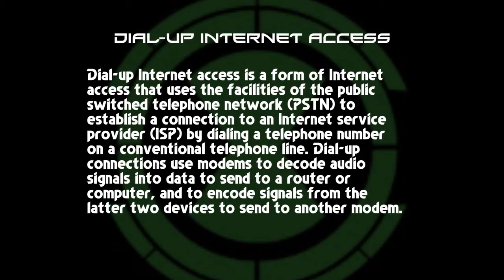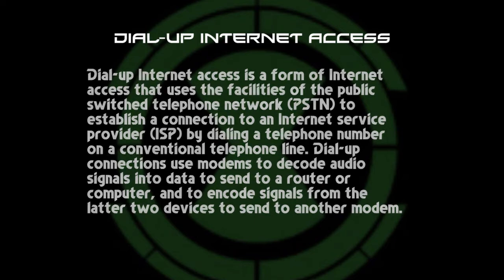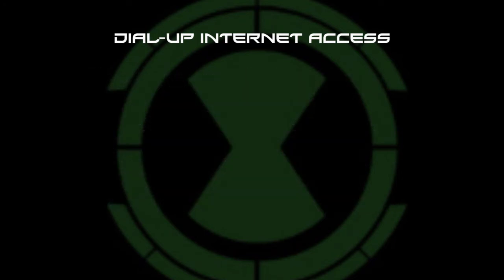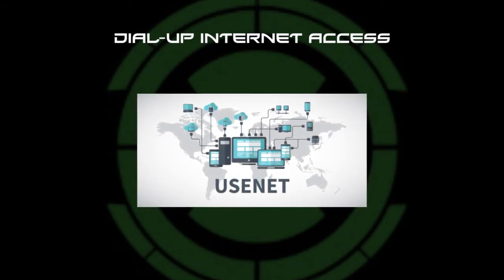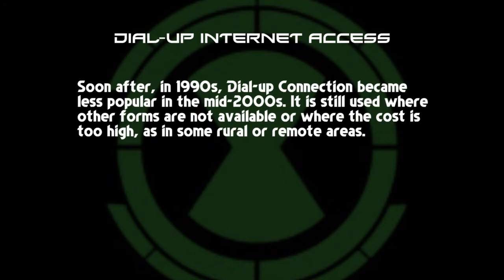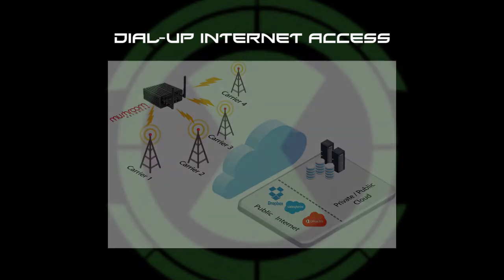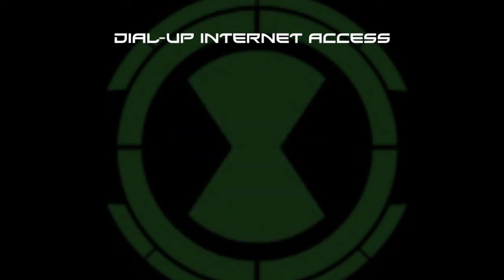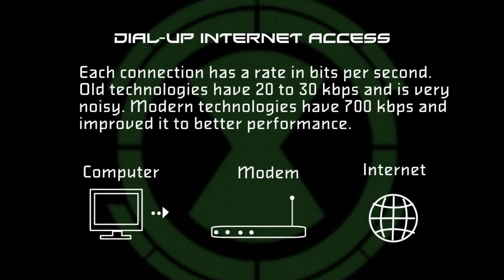Ben Tennyson Teaches Dial Up Internet Access